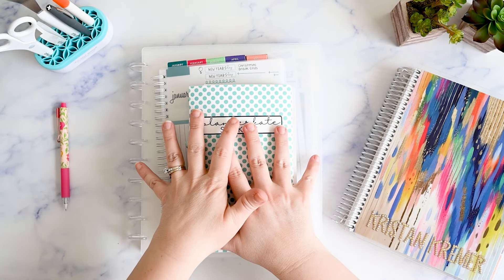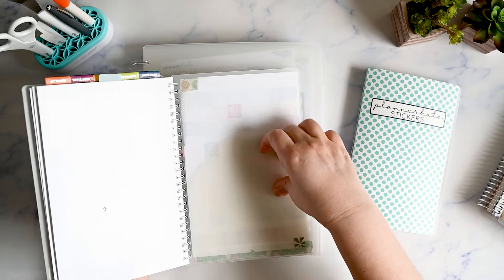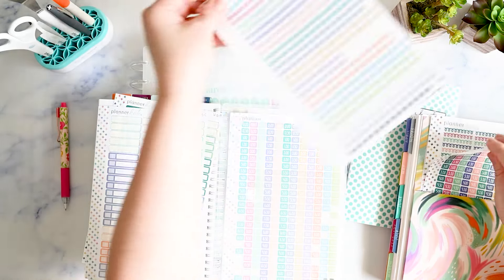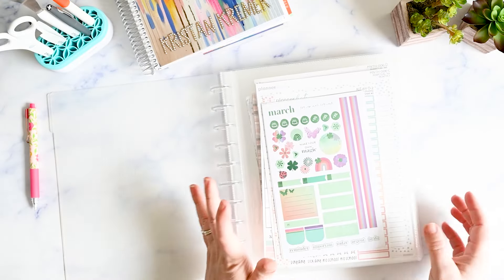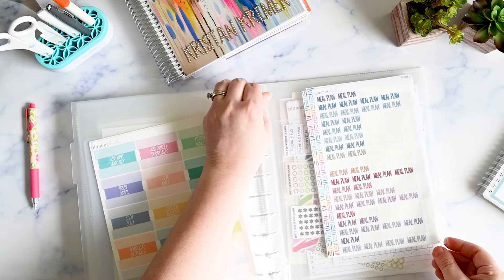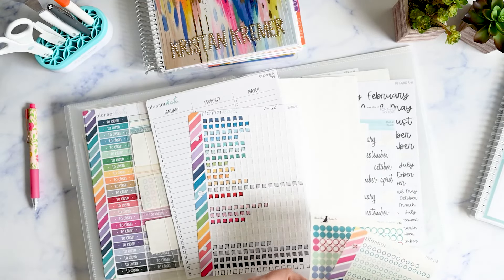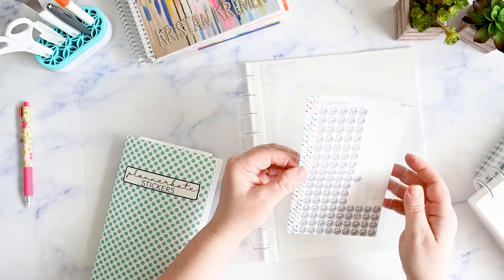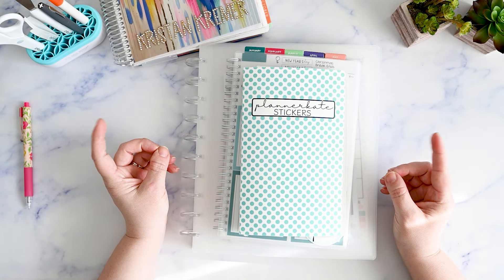Functional Planner Sticker Storage with PlannerKate Disc System for my Erin Condren Monthly Planner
How to store and organize your functional planner stickers so you can easily find what you need and plan efficiently and effectively. Tips for organizing your reusable sticker book and an easy discbound system for monthly sticker storage. All sticker storage from PlannerKate!

• Erin Condren sticky pocket | Amazon
• Avery sticky pocket